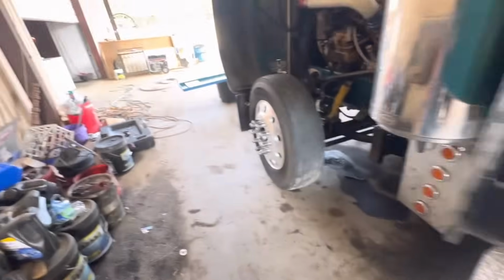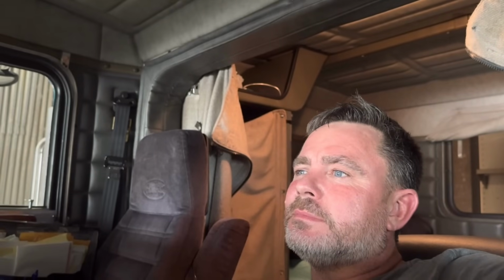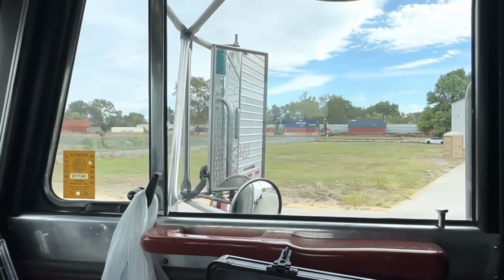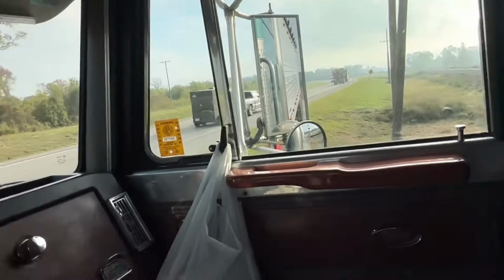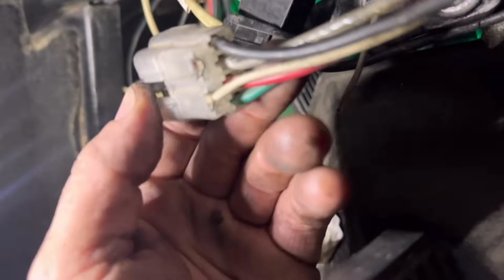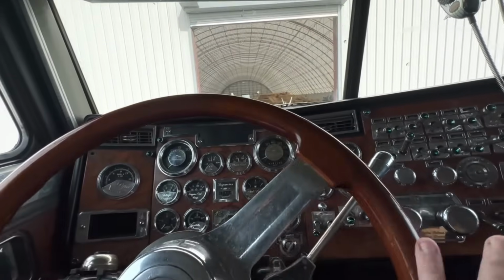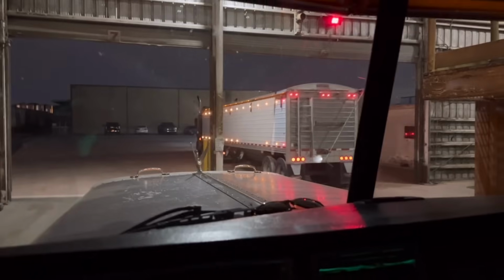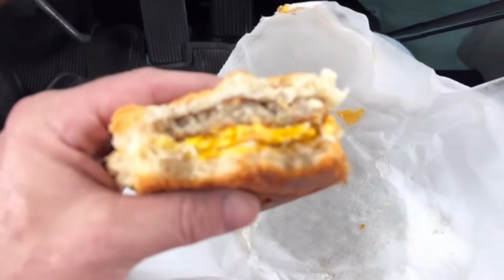Second Week In My 1998 Peterbilt 379 / Things Are Looking Better!!!!!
Hopper bottom trucking in my 1998 Peterbilt 379 and Timpte hopper bottom